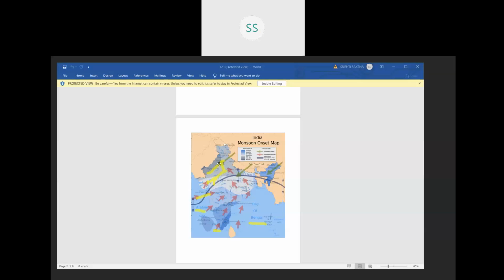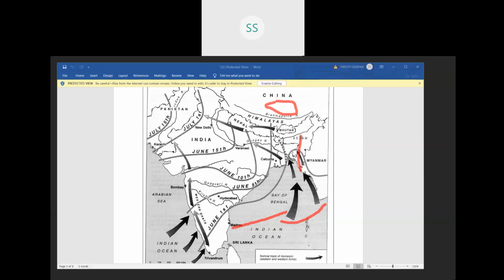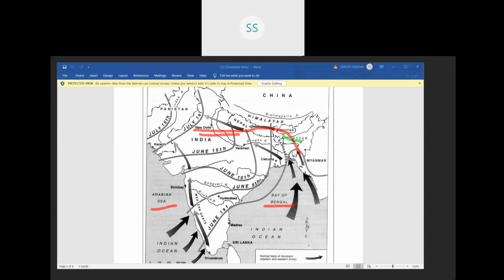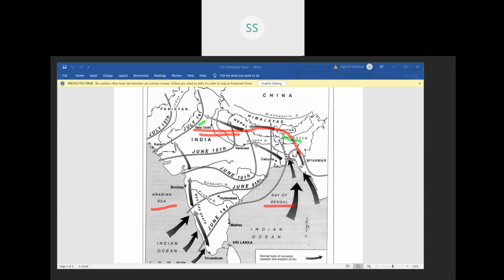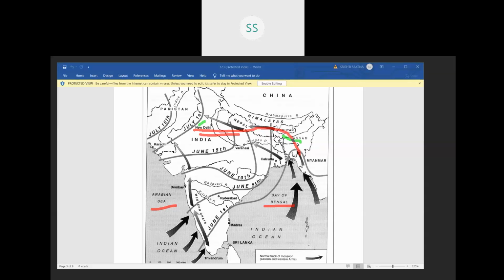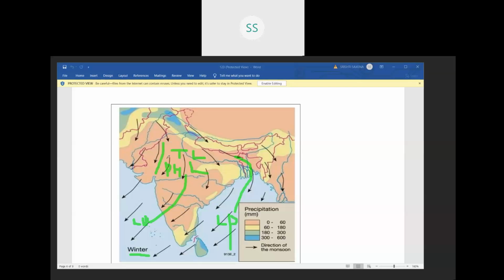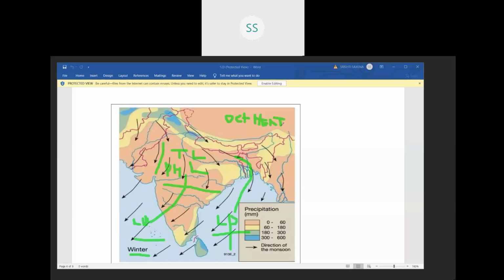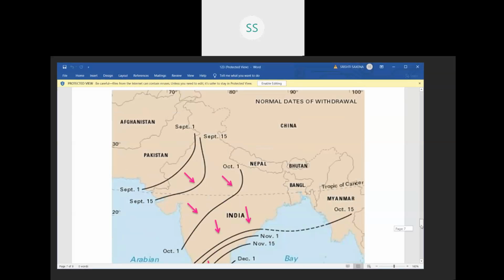GEOGRAPHY: CLIMATE-PART-6,CLASS 9